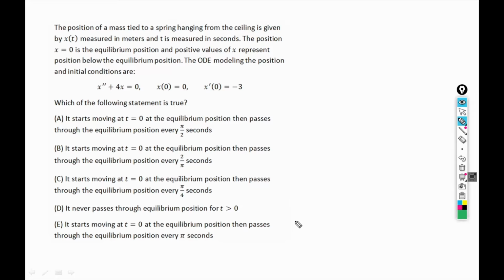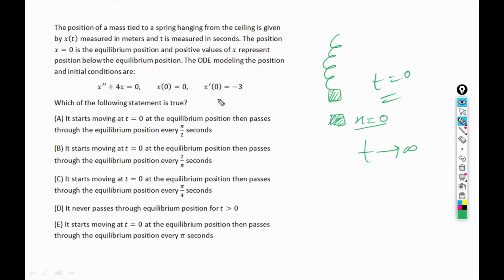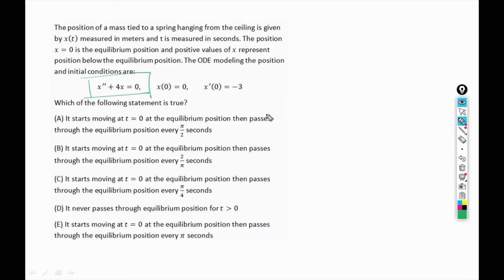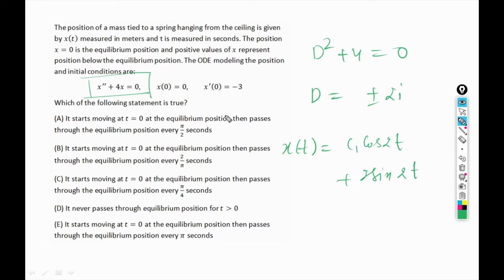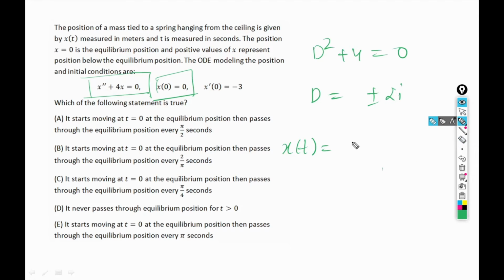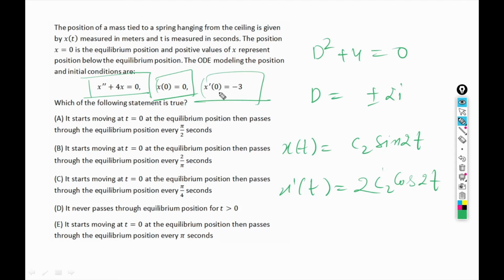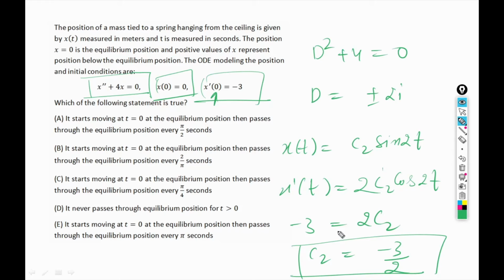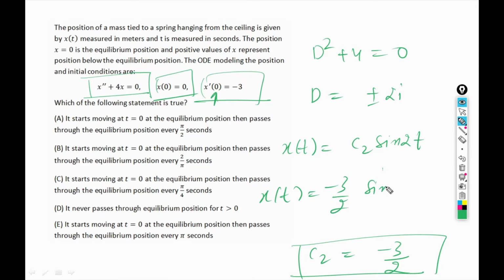The position of a mass tied to a spring hanging from ceiling x'' + 4x = 0, x(0) = 0, x'(0) = -3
and post first 3 questions for free.

 The position of a mass tied to a spring hanging from the ceiling is given by x(t), measured in meters and t is measured in seconds. The position x = 0 is the ''equilibrium position'' and positive values represent positions below the equilibrium position. The ODE modeling the position and initial conditions are:
                                        x'' + 4x = 0, x(0) = 0, x'(0) = -3

Which of the following statements is true about the mass?

It starts moving at t = 0 at the equilibrium position, then passes through the equilibrium position every pi/2 seconds

It starts moving at t = 0 at the equilibrium position, then passes through the equilibrium position every pi/4 seconds

It starts moving at t = 0 at the equilibrium position, then passes through the equilibrium position every pi seconds

It starts moving at t = 0 at the equilibrium position, then passes through the equilibrium position every 2/pi seconds

It never passes through the equilibrium position for t 0